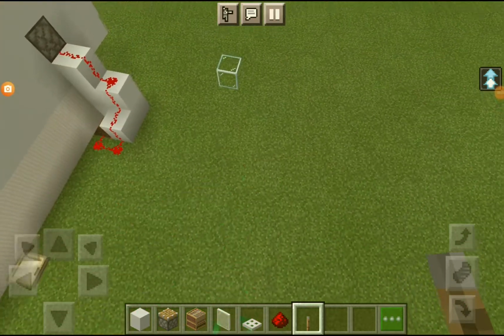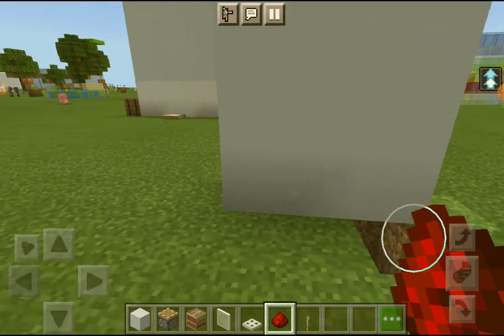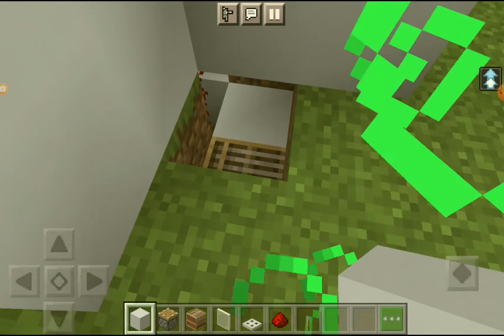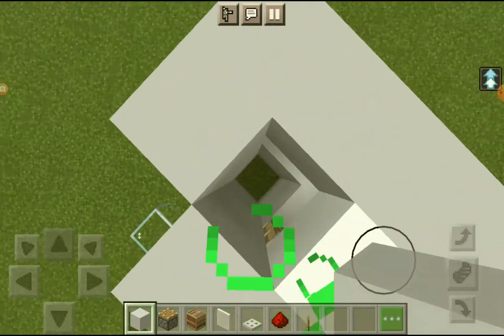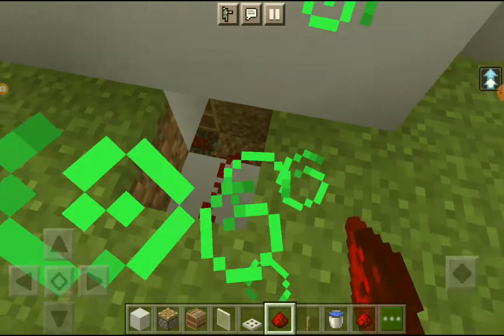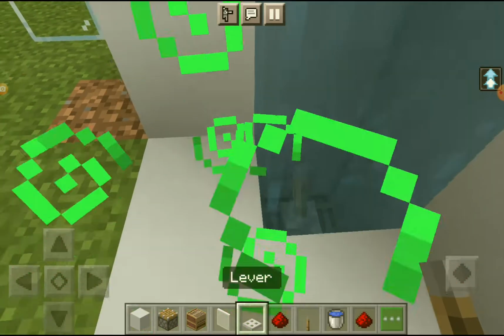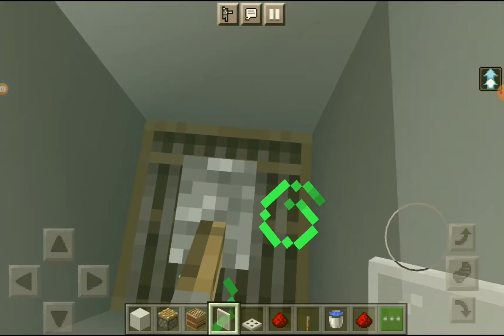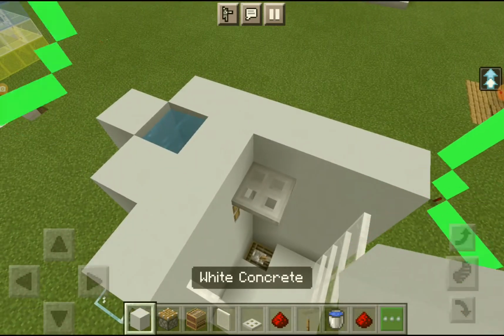How to make a WORKING SHOWER IN MINECRAFT!